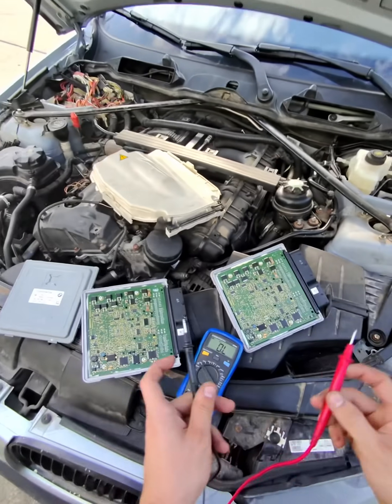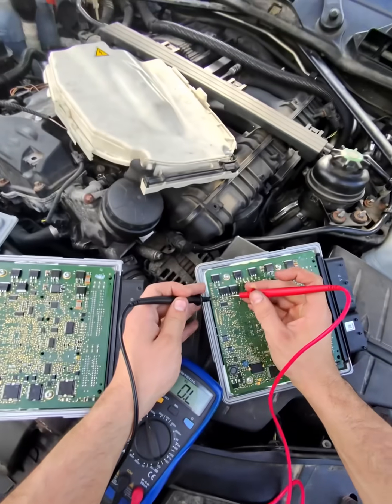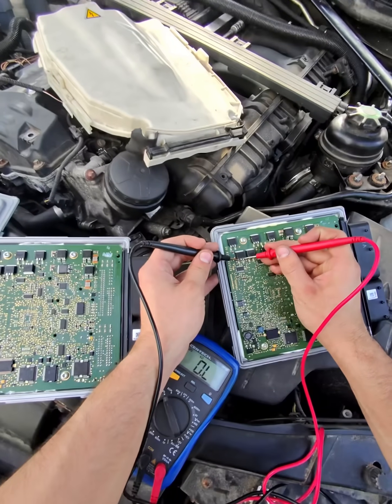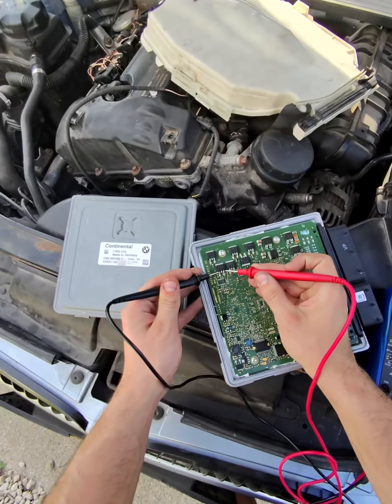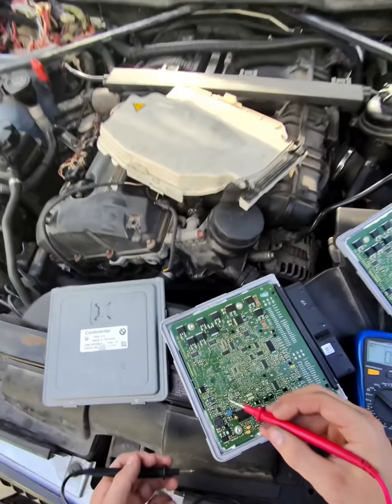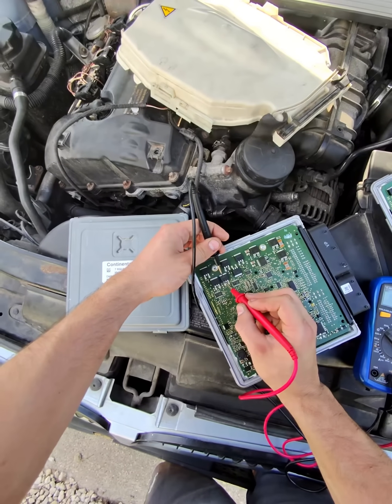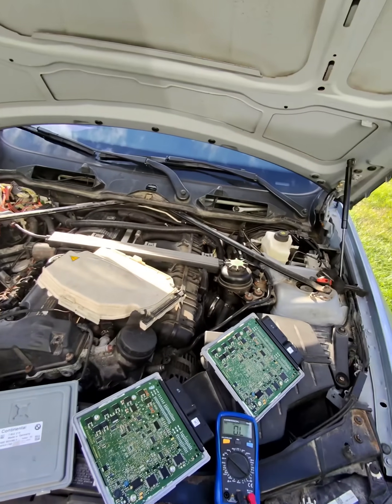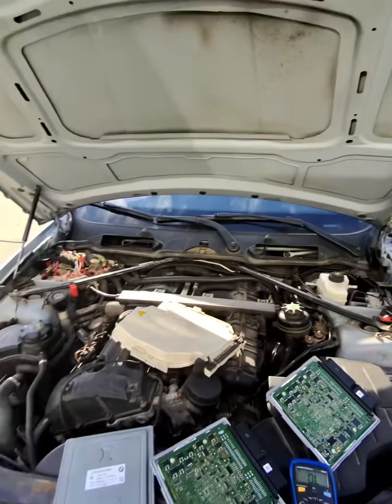Misfiring BMW? How to Test Faulty Transistors on ECU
This is for N51 dme IGBTs
Can also test for N52K or N52

You can check electrical specifications by searching up the part number on the transistor

Your DME could have different transistors and testing procedure would be different

To test for misfiring with injector or coil faults: check ignition coils, leaky fuel injectors, spark plugs. Then I would check for source voltage to the ignition coils and injectors. If voltage is good, check the DME transistors.
Codes are 2e24 2e25 2e26 2e27 2e28 2e29